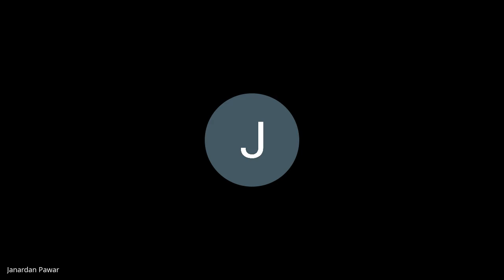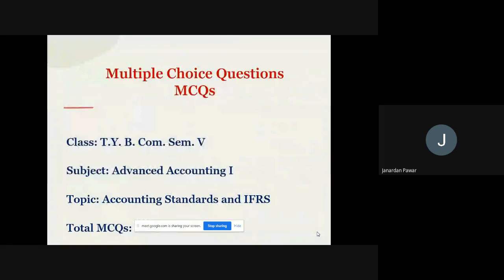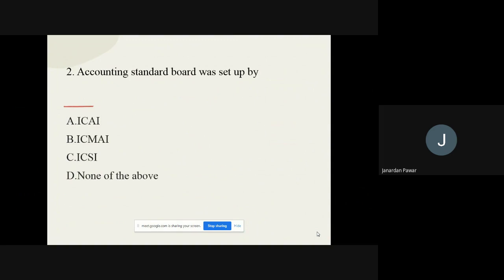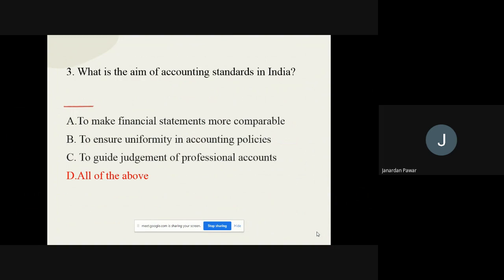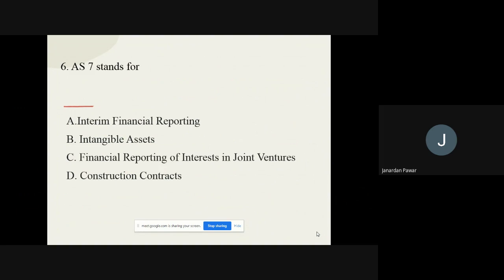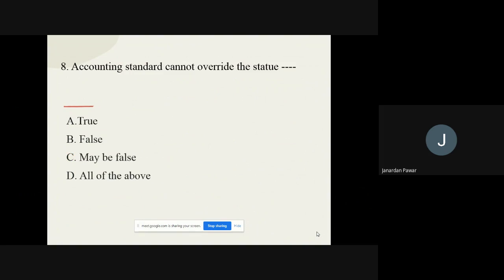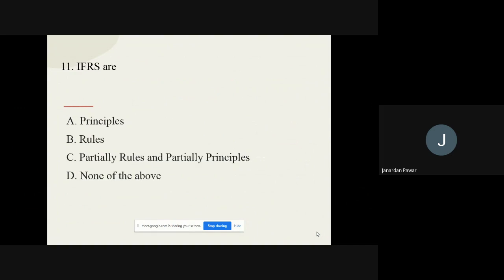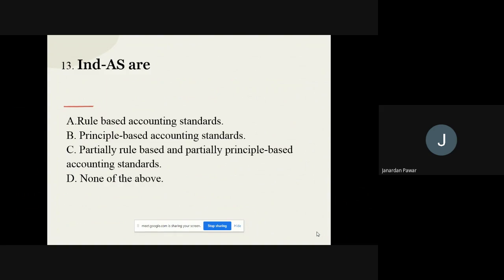Accounting standards and IFRS MCQs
Accounting standards and IFRS MCQs, MCQs on IFRS, MCQ of Accounting standards,